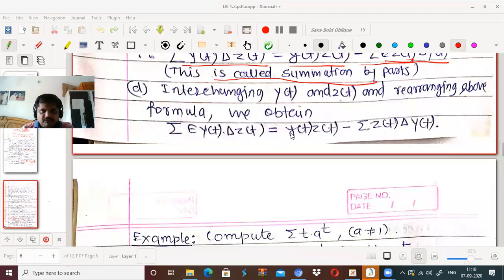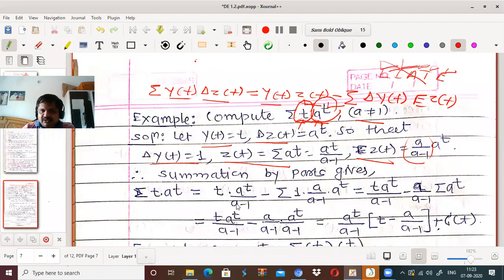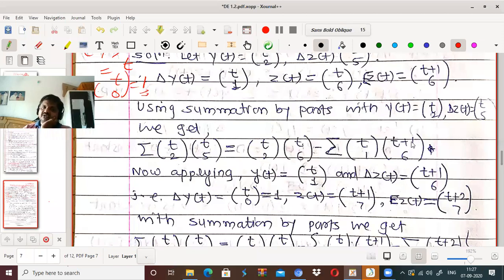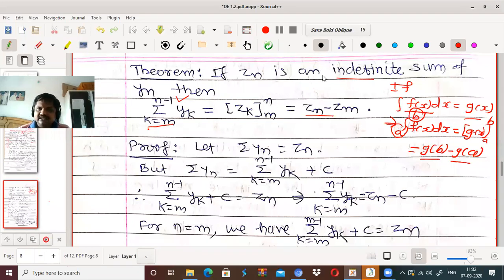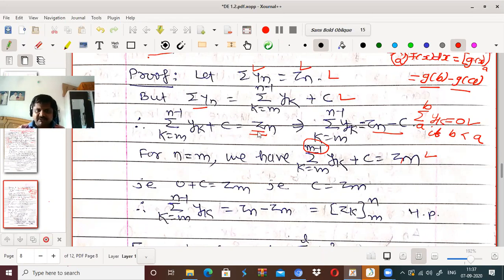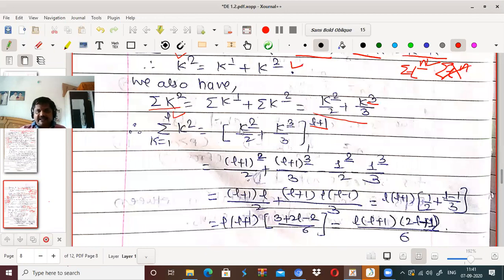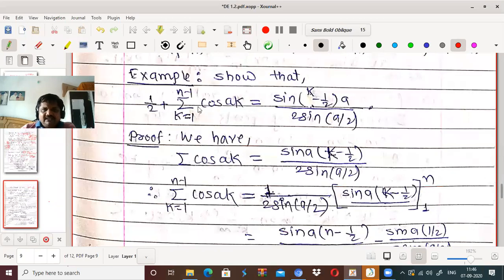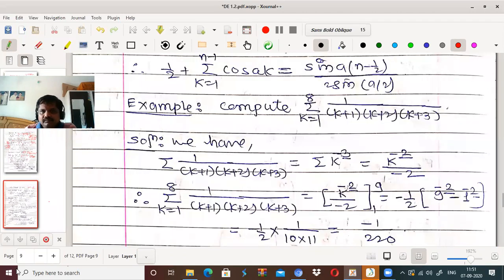Difference Calculus 1.9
Examples on summation and relation between indefinite summation and definite summation with examples